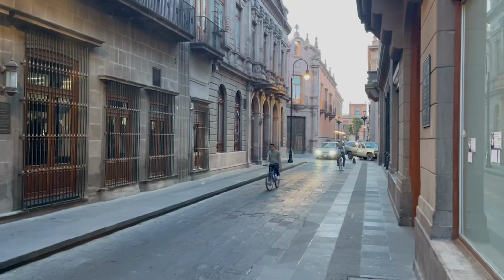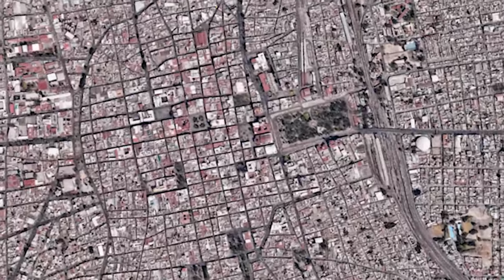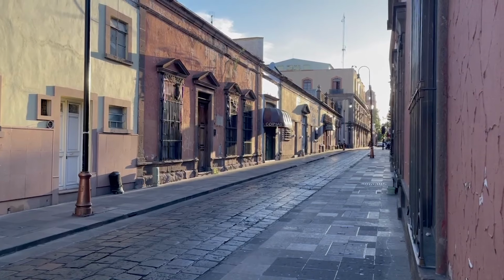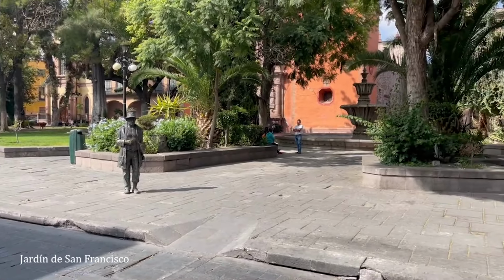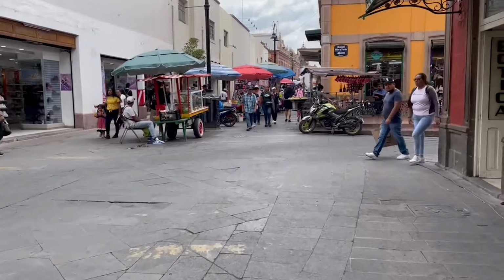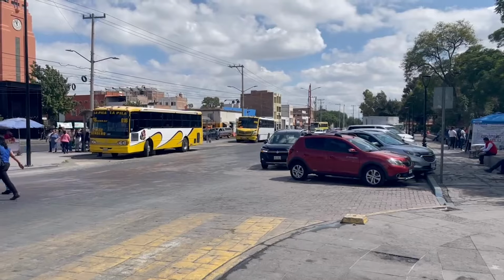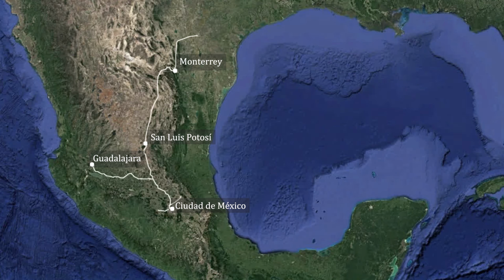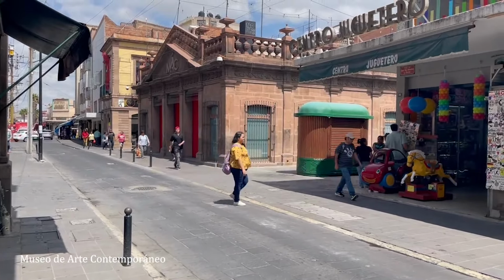A Mexican City with World-Class Walkable Urbanism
Can you think of a North American city center with better pedestrian infrastructure? I’m not sure I can name one.

Historic cities in car-dependent societies can struggle to limit cars in their historic cores, making their oldest neighborhoods some of their most unpleasant to walk in and letting their great urban fabric go to waste by overdesigning their streets for cars. But in Central Mexico, one city far off the tourist circuit stands out for its exemplary street design, centering the experience of pedestrians and keeping its ornate urban fabric in the spotlight. San Luis offers a standout example of what cities in car-centric societies can do to filter traffic in their oldest neighborhoods, and the solutions are remarkably simple, with adaptable lessons for historic cities across the globe. Join me on a tour of San Luis, to see how you don’t need a car-lite city to have a people-first city center.

Chapters:
0:00 Introduction
1:08 Geography & History
2:05 Fantastic Street Design
3:53 Plaza de Armas
4:46 Jardín de San Francisco
5:15 San Augustín
5:32 Architectural Styles
6:11 Plaza del Carmen
6:39 Neighborhoods to the North
7:28 Plaza Fundadores
7:59 Critiques of San Luis
8:38 Night Falls on San Luis
9:24 Intercity Rail
10:19 Future Tourism Hotspot?
11:20 Conclusion
12:15 In the next video...

Filmed in San Luis Potosí on October 1-2, 2023.